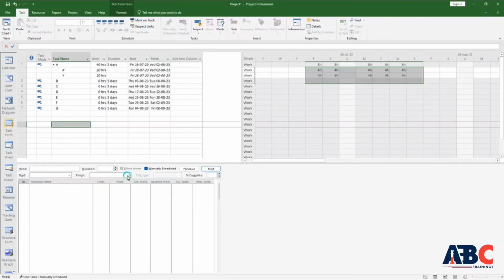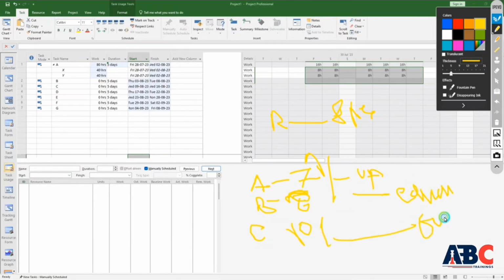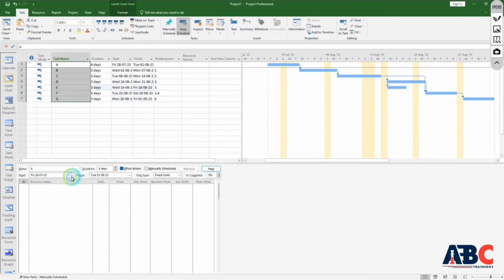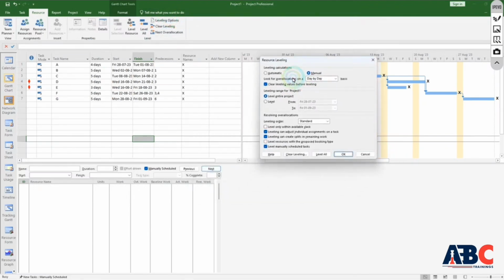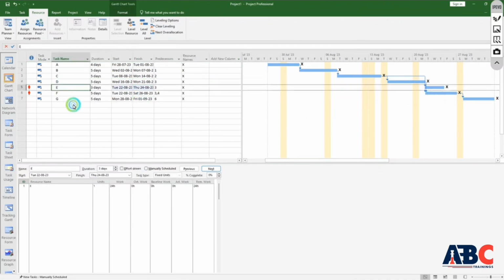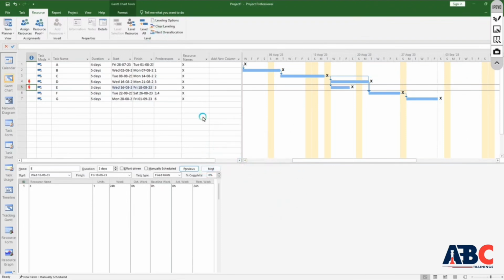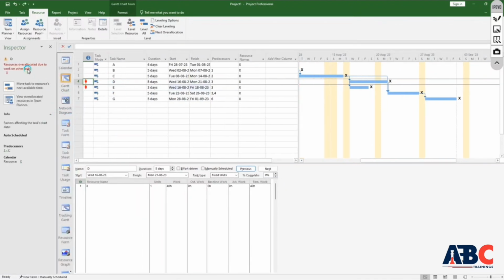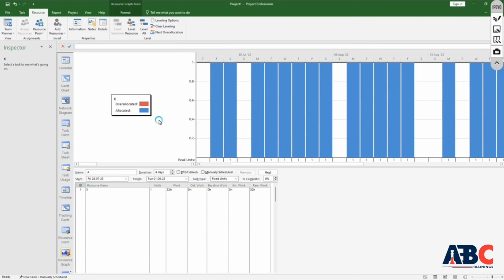ESSENTIALS COURSE IN MSP WITH PPM CONCEPT - EPISODE 28